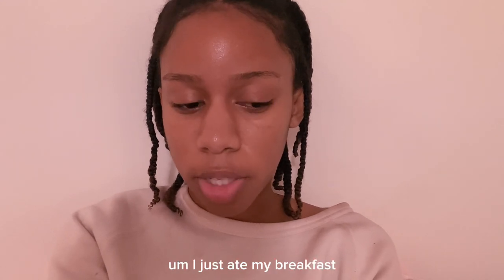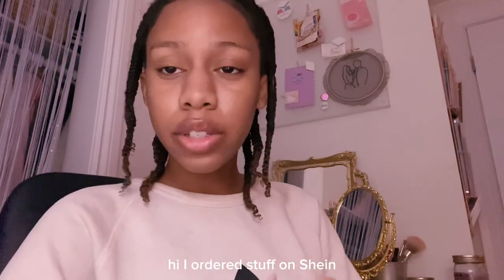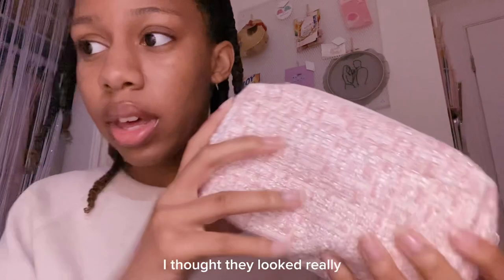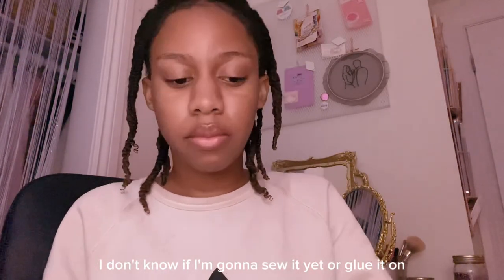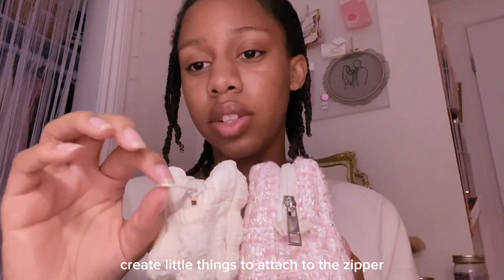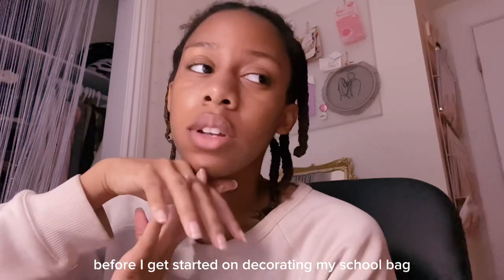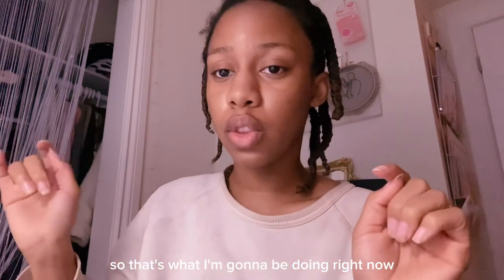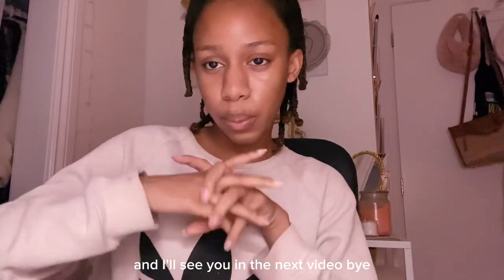Getting my life together🪞🎀 | bag decor, organizing, makeup pouch, desk setup ೀ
Welcome back !!
I decided I continue my productive diaries with this video, there is going to be one more digital diary entry coming out desk week. Today I really tried to focus on organizing and decorating since I will be starting college very soon. I reorganized my desk and am really loving my new desk setup. I also unboxed a small SHEIN order and you know I will definitely over use the pink ribbon i got, its just so pretty. I decorated my college bag too and really love how it turned out, its super cute, do you like it too? I hope you enjoyed the video, I had a lot of fun editing it but thats all for today.

💗🦢FAQ:
how old are you? 03 line!
what do you use to film? my iphone 11
what do you use to edit? capcut